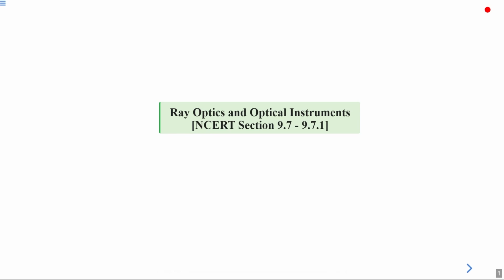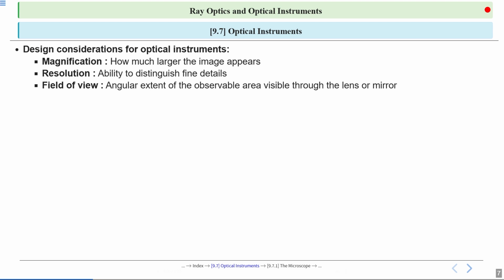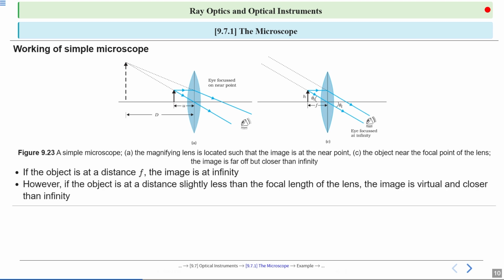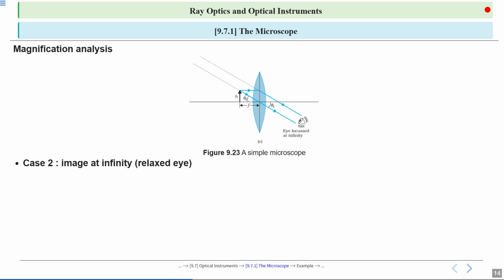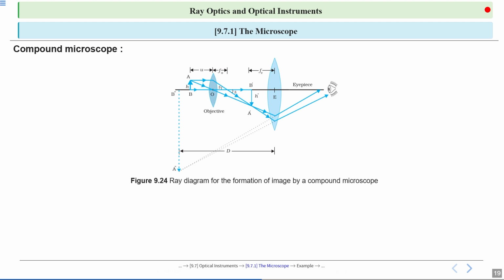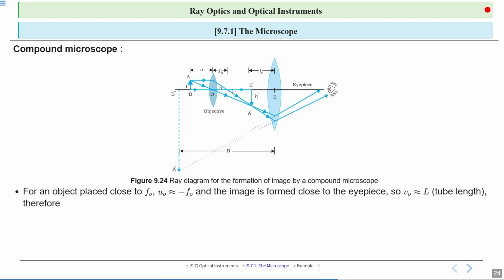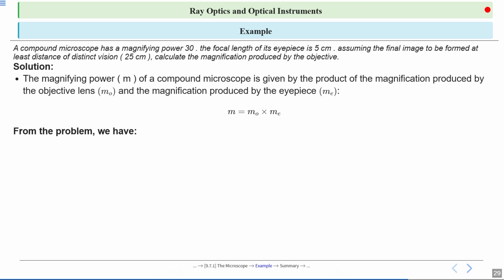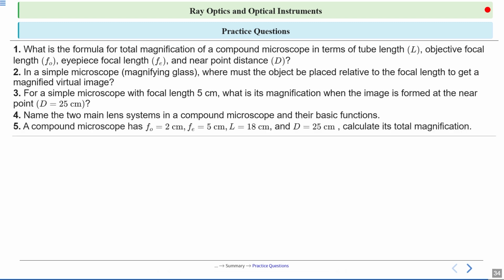Ray Optics and Optical Instruments Part 9